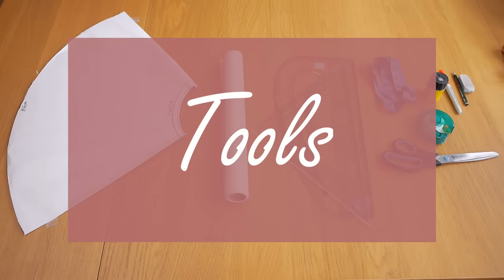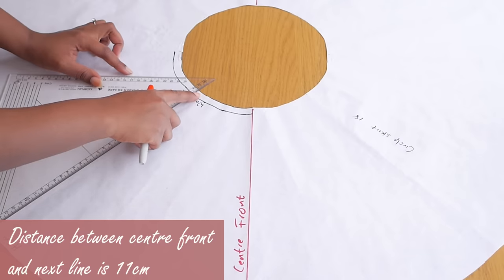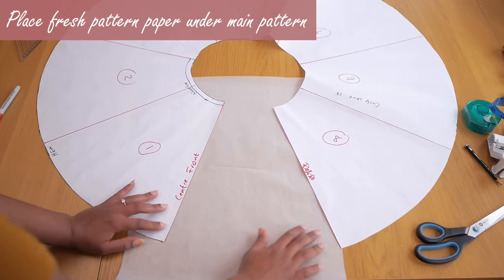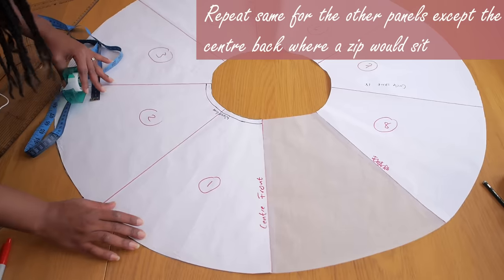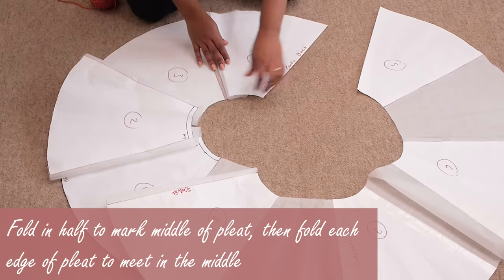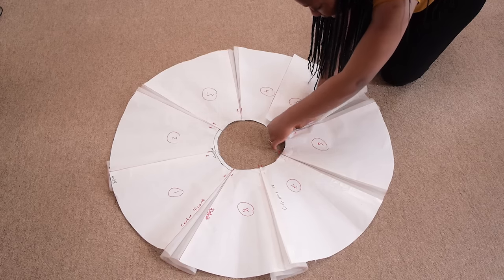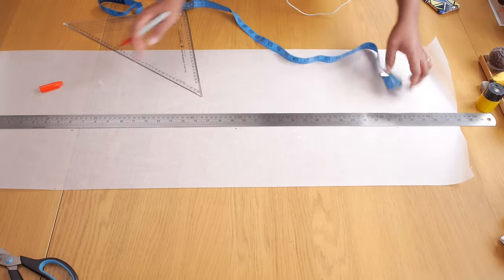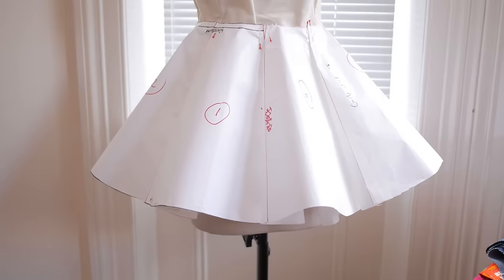HOW TO: DRAFT BOX PLEATED CIRCLE SKIRT PATTERN | KIM DAVE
What's up DIY Fam, in this video I show how to make box pleated circle skirt pattern.

Video shot with Panasonic gh3 & 15mm Olympus lens

 Videography by Kim Dave